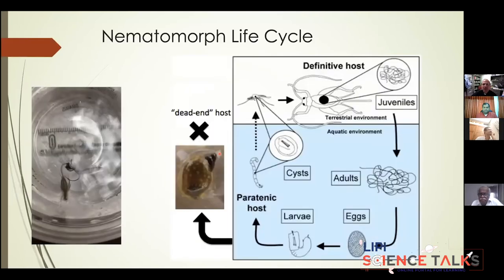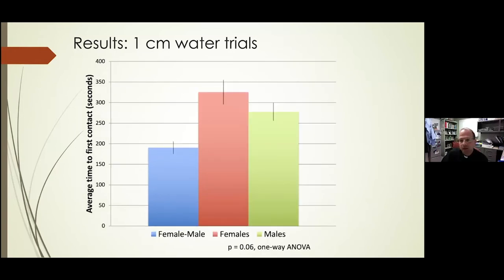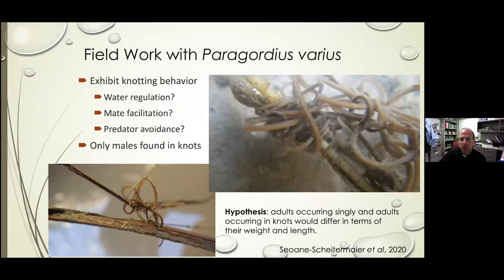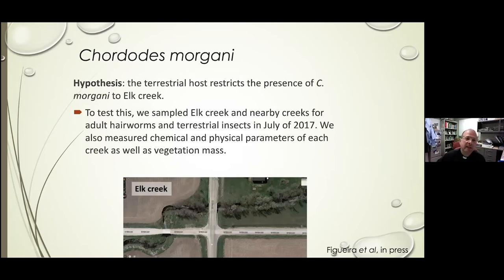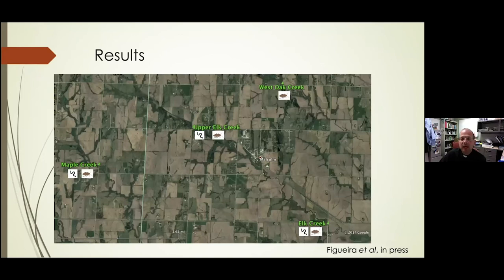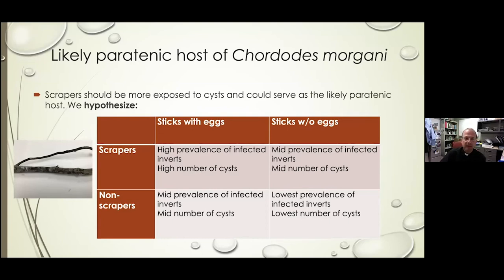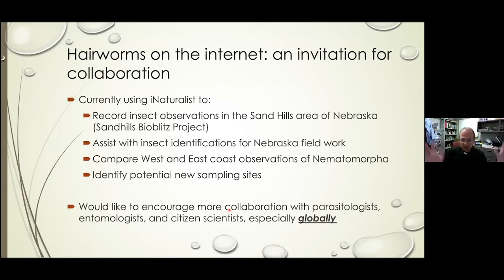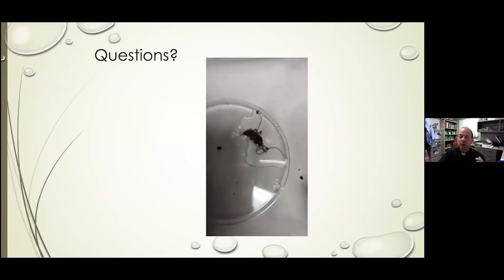LIPI SCIENCE TALKS Webinar Series - 16. Topic: HORSEHAIR WORM NEMATOMORPHA RESEARCH IN THE LAB...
LIPI SCIENCE TALKS Webinar Series - 16. Topic: HORSEHAIR WORM NEMATOMORPHA RESEARCH IN THE LAB, FIELD AND INTERNET.
Resource person: DR. JOHN FRANCIS SHEA, SJ.
Assistant Professor, Department of Biology,
Creighton University, Nebraska, USA.